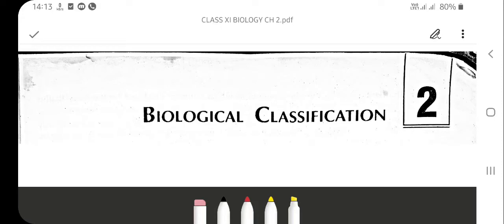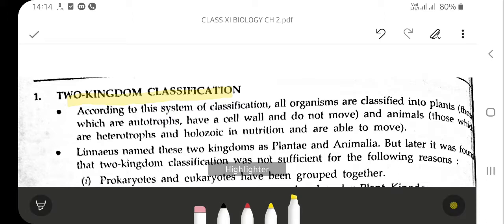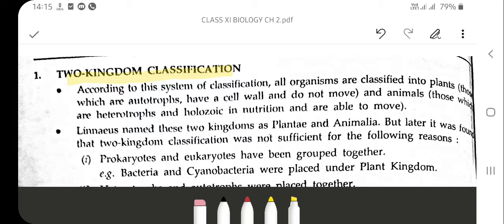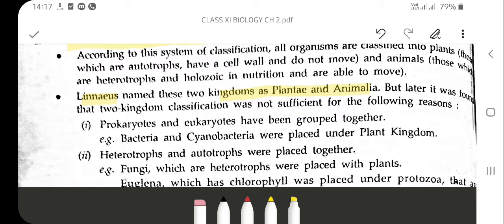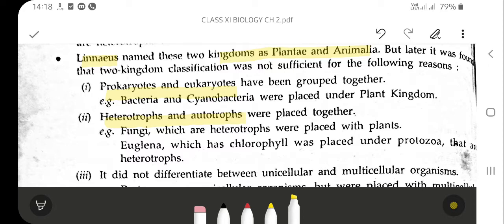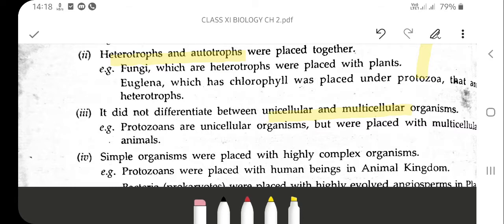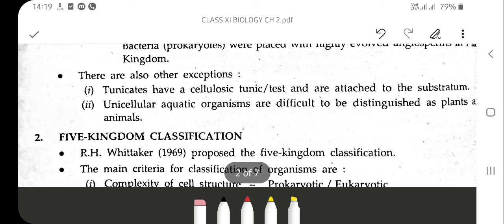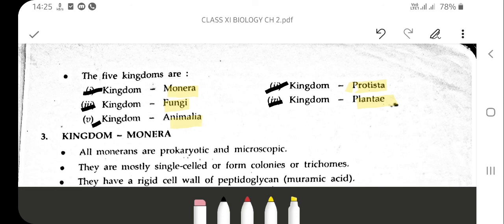CLASS XI CBSE BIOLOGY CHAPTER 2 BIOLOGICAL CLASSIFICATION PART 1